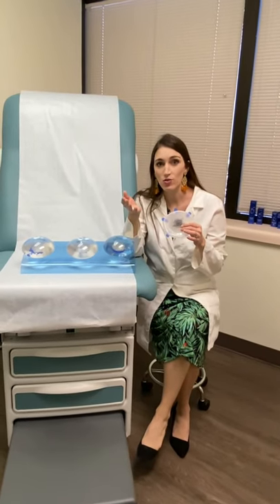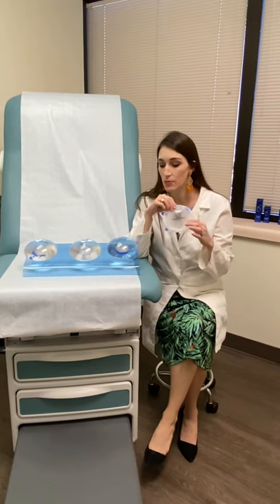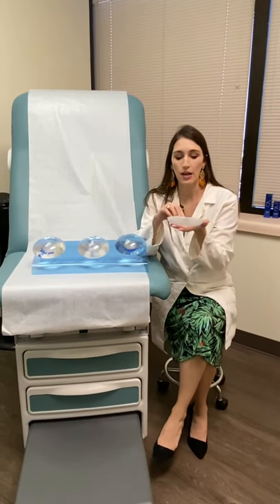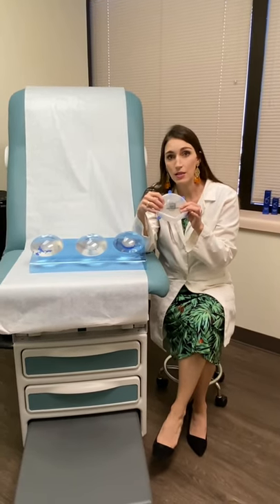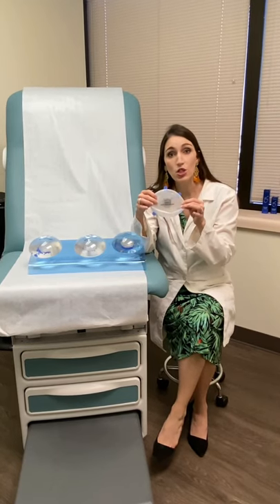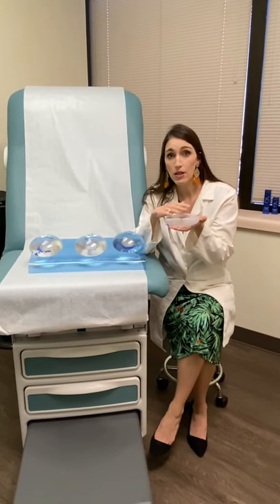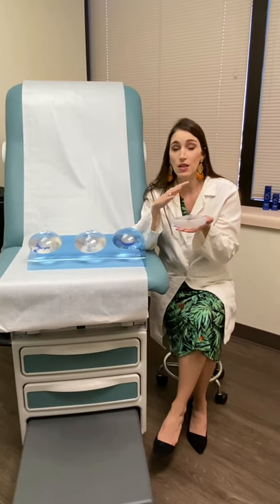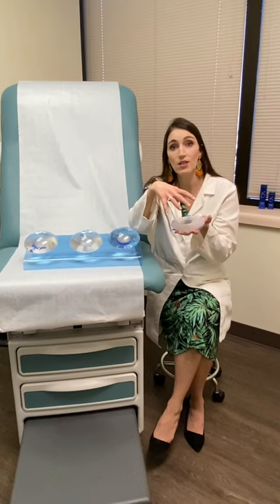Breast reconstruction - What is a tissue expander?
Dr. Hinojosa discusses tissue expanders for breast reconstruction patients.